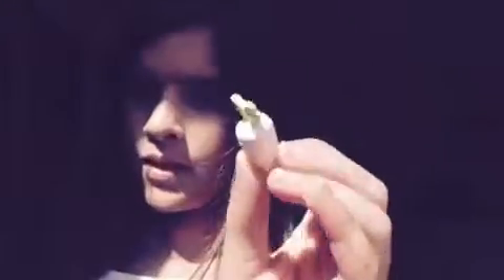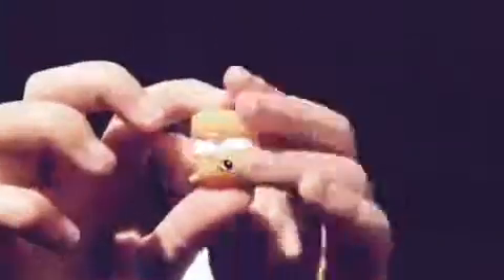Blind bag ep.9